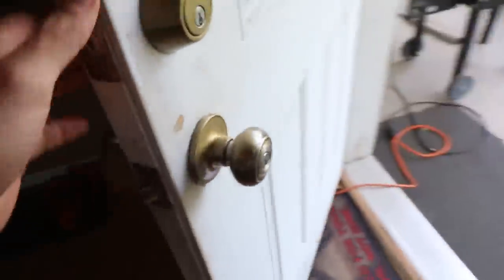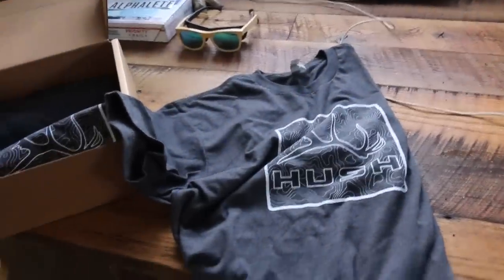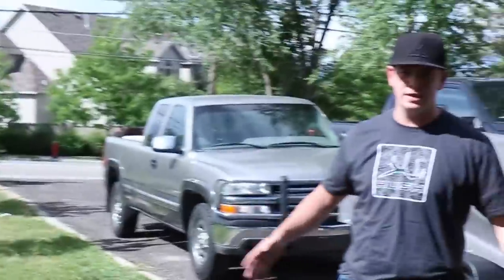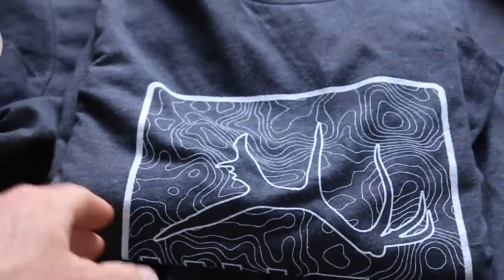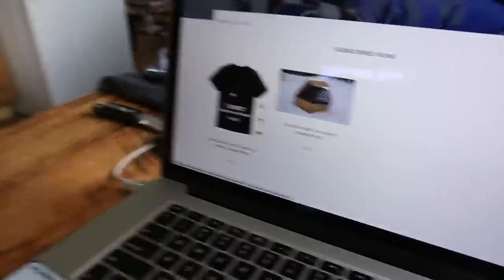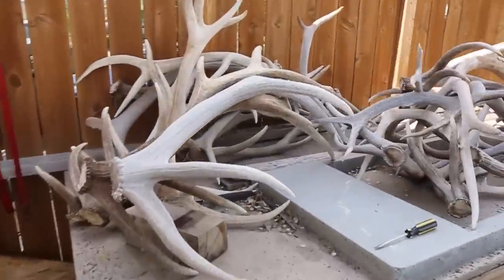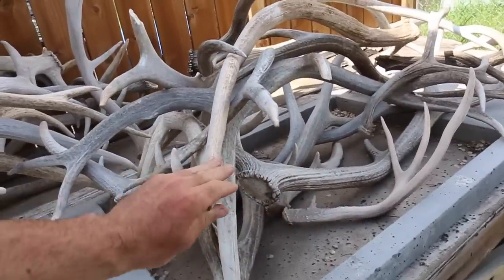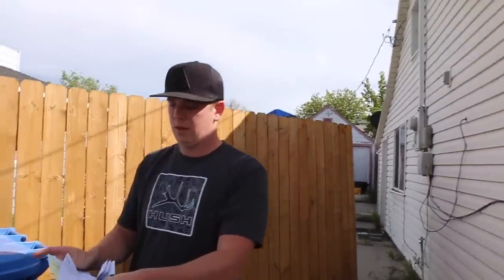WHAT'S IN THIS MYSTERY BOX?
We thought this would be a fun collaboration and a good opportunity for you guys to help Sheds4Santa this year. WE hope you enjoy...

2018 Bows:
Casey - RED WRX RX1 | Blackout with orange accents
Eric - RED WRX RX1 | Blackout
Bmack - RED WRX RX1 | Blackout with yellow accents